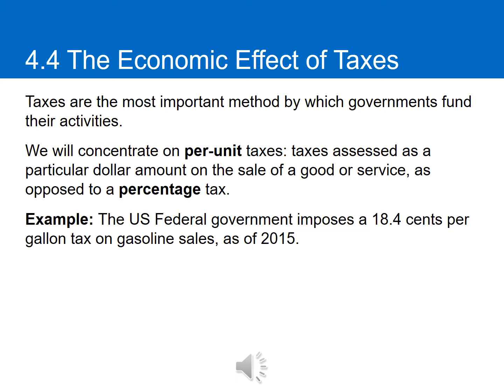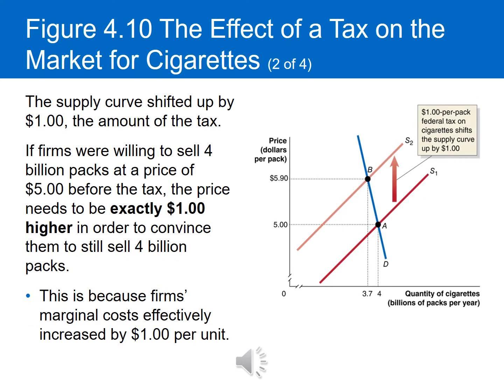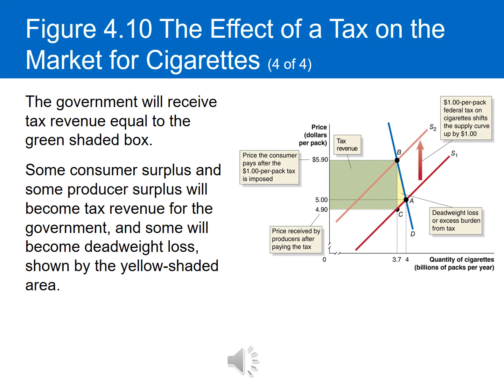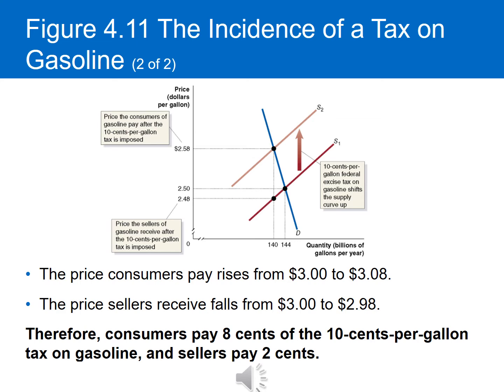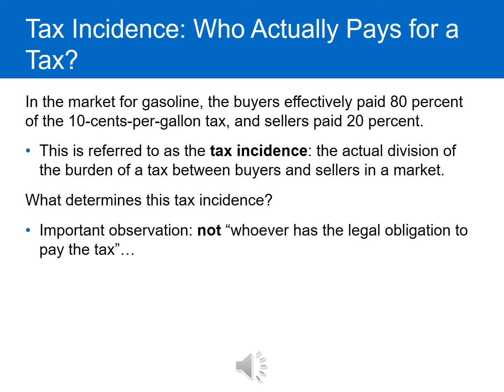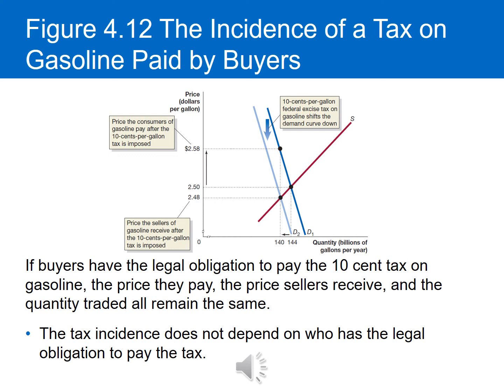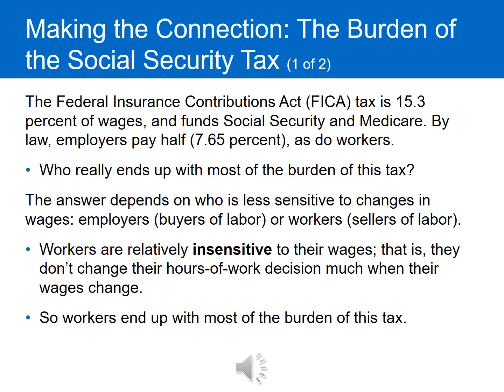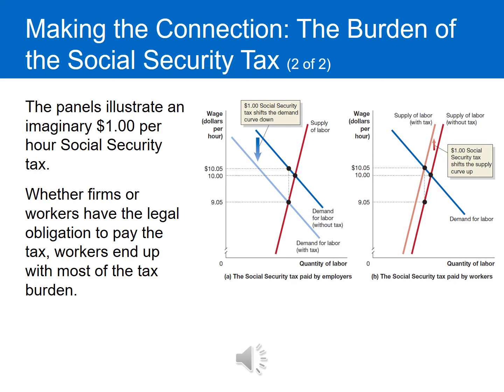Econ 102 OL lecture 13